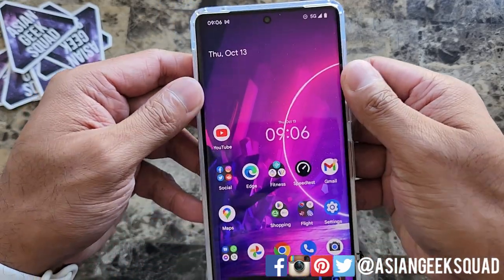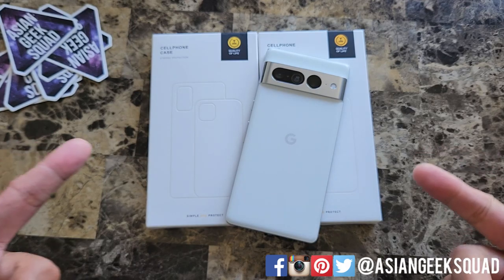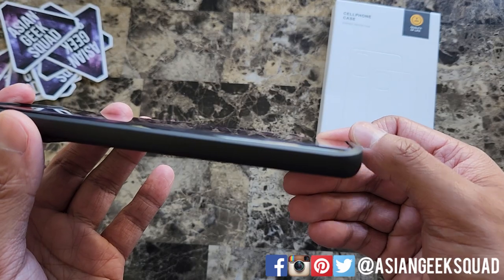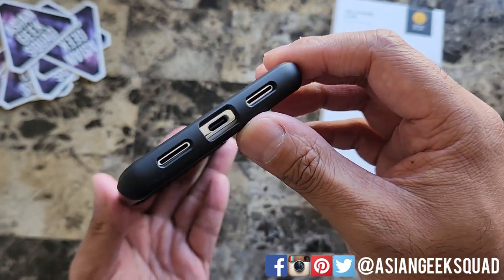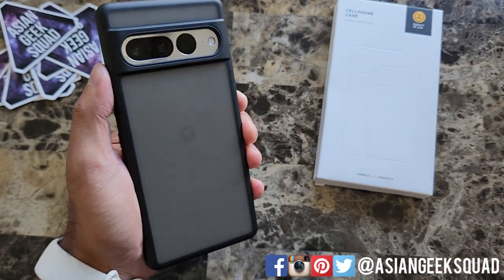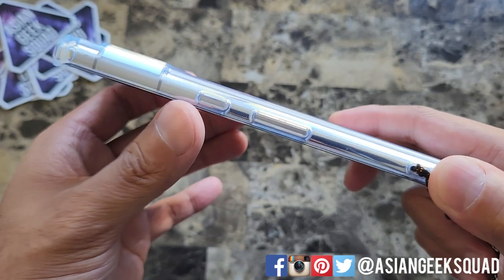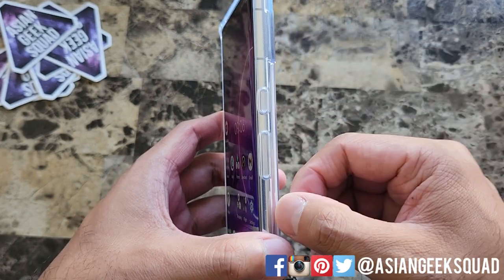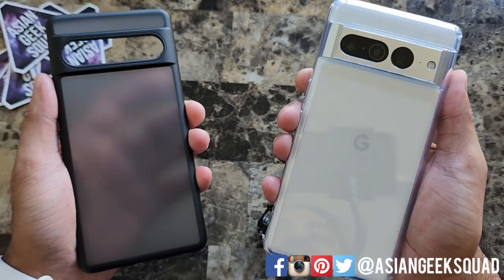Solid Cases from Amazon for the Google Pixel 7 Pro by Humixx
Aloha everyone,

Quick review of the Humixx Case for the Pixel 7 Pro

Humixx (Translucent Black)
Humixx (Crystal Clear)